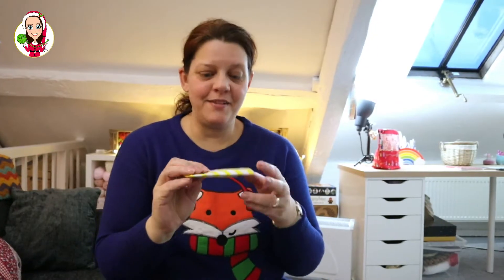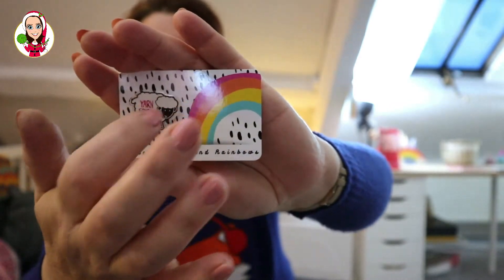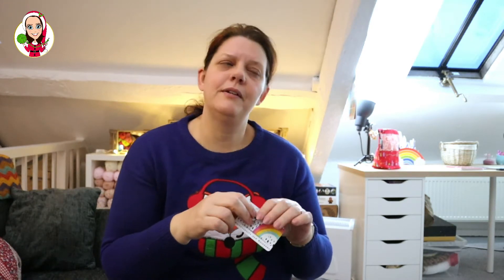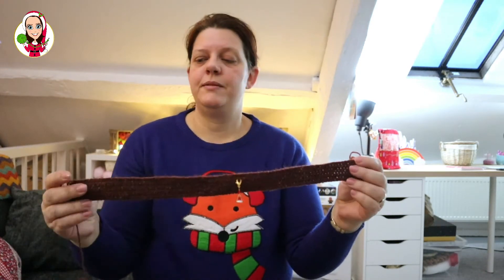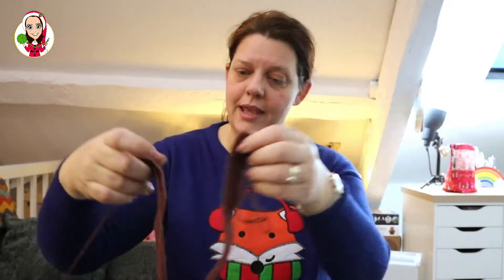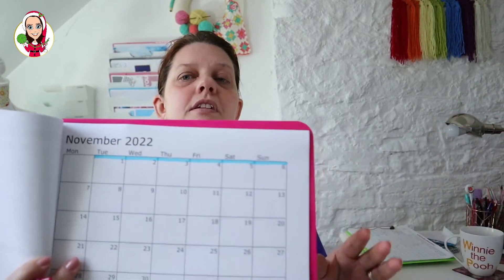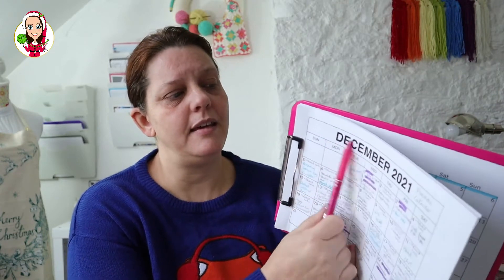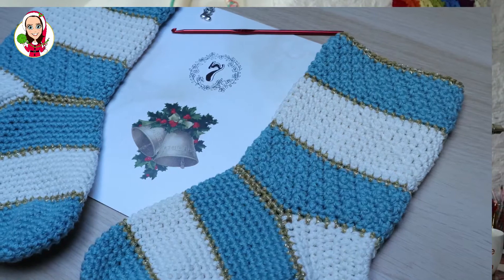The One With The Planner - How I plan For YouTube And My Business -Vlogmas Day 7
Hello and welcome to vlogmas day 7. In this episode I talk you through how I plan my youtube schedule and social media posts and show you my new planner for 2022.

I mention the Frixion pens I use for planning and marking off patterns. If you're interest the links for these are below. Thank you for using the link and supporting this channel/

Ball point Frixions

Highlighter Frixion pens

If you you've enjoyed this video, please give it a like 'thumbs up' so that YouTube will be able to suggested it to other crocheters.  Thank you so much for your support.

For the Newsletter containing the Conquer Crochet Project Folder, please click the link here

Happy hooking
Love
Karen x